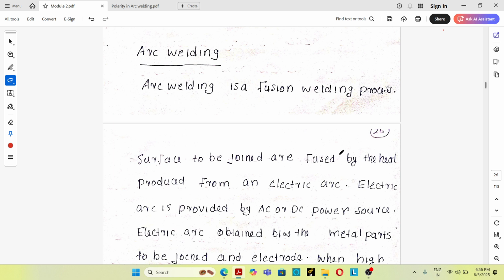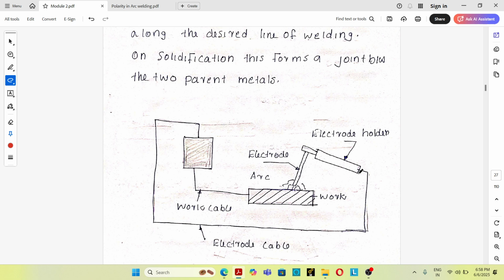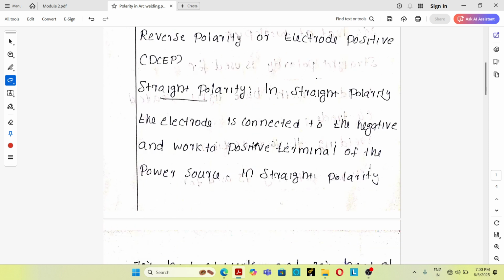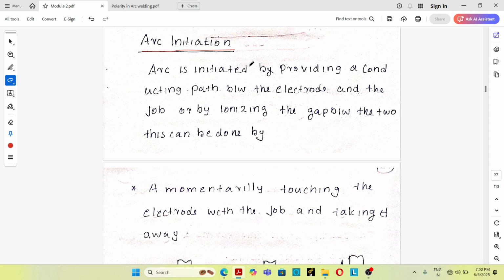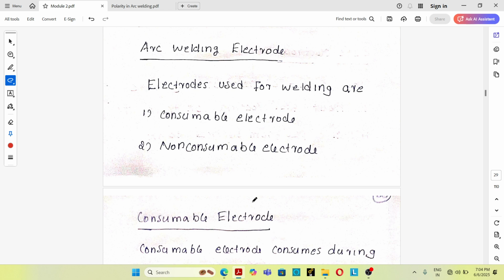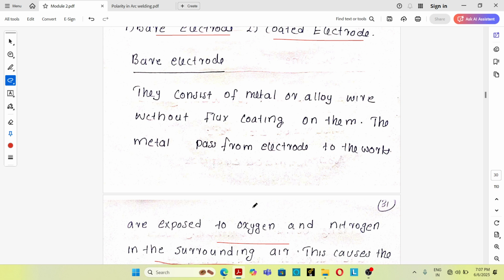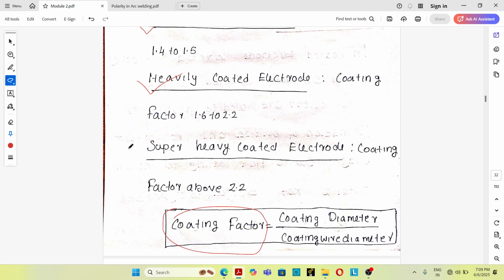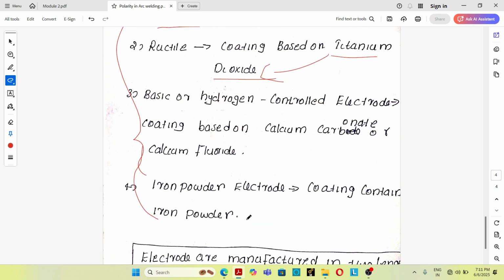PBMET304-Manufacturing Process- S3 Mechanical-KTU-2024Scheme-Module 2-Class No: 22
Arc welding process
Polarity in arc welding process
Arc initiation techniques
Types of electrodes
Flus coating over electrodes